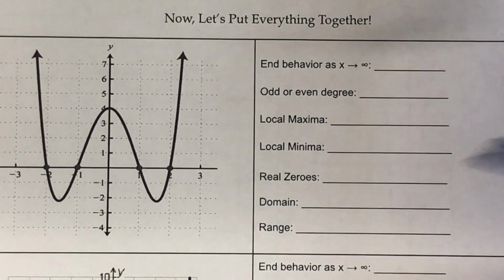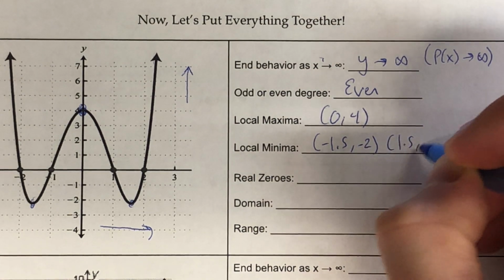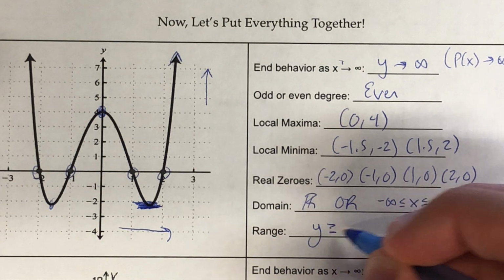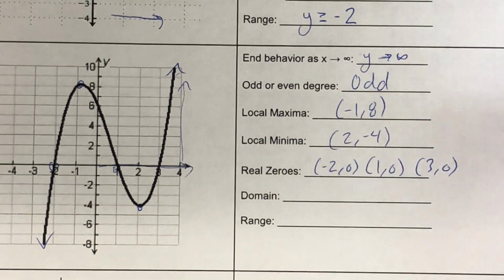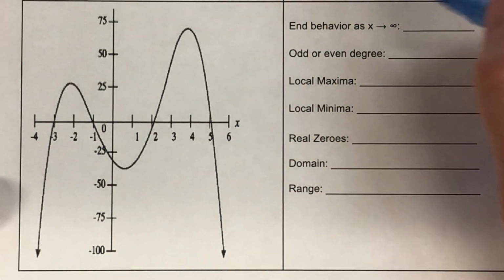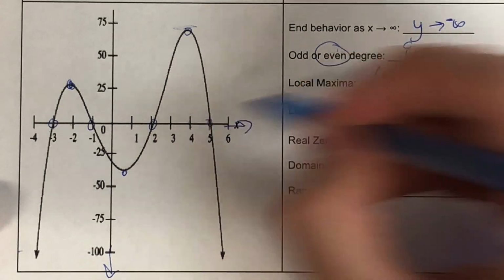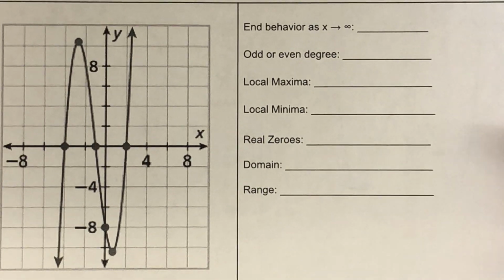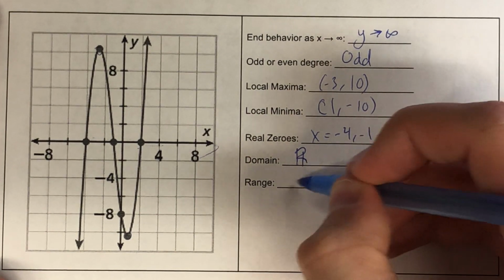3.2.3 Notes - Final Problems